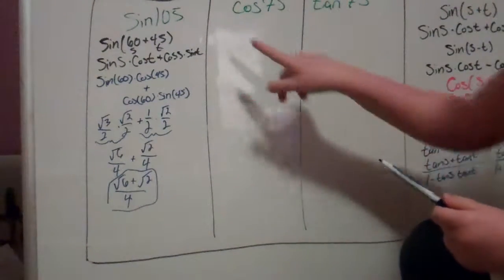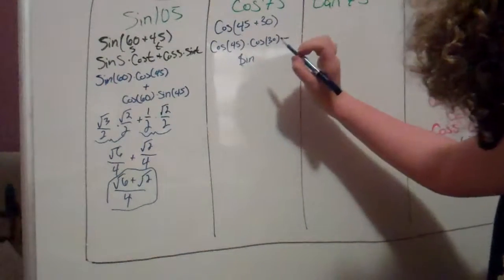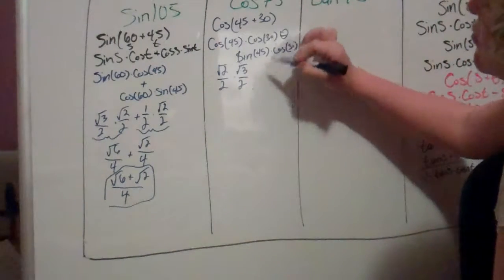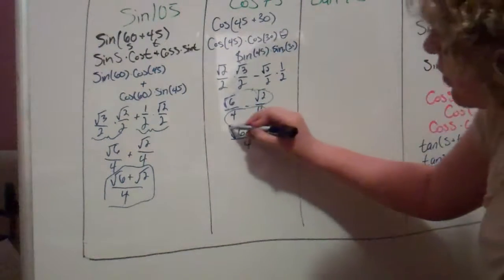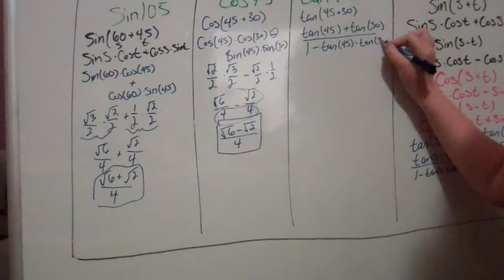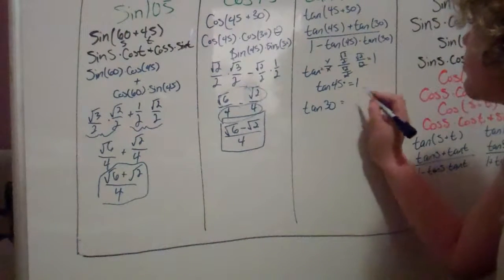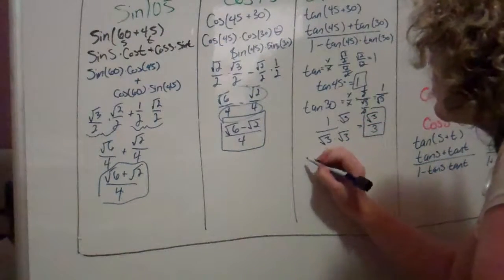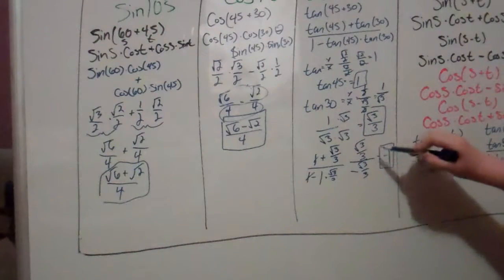Video 41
Description